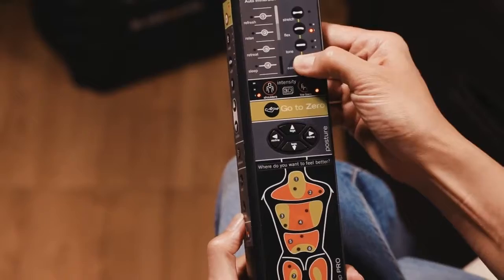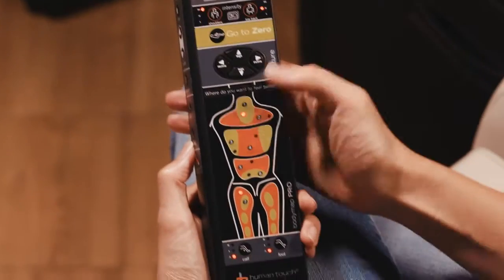Technology & Innovation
Human Touch uses the most advanced technology available for our wellness solutions. Learn more about our technology and innovation here.